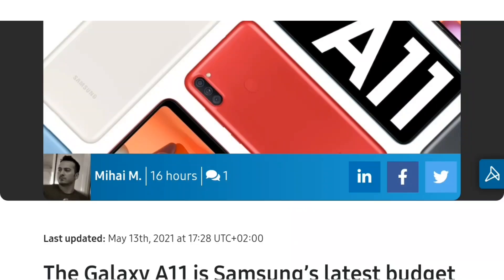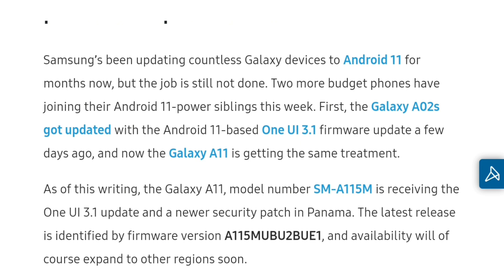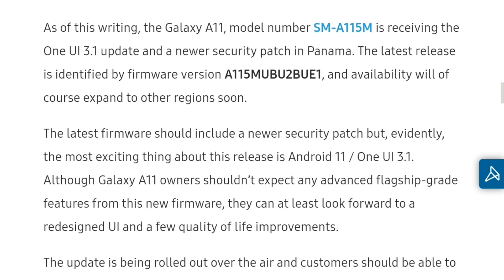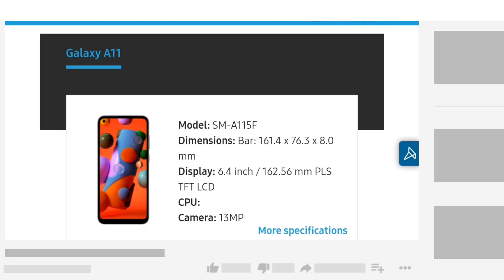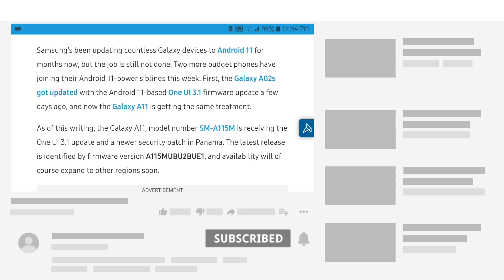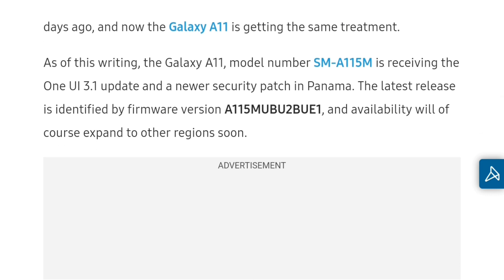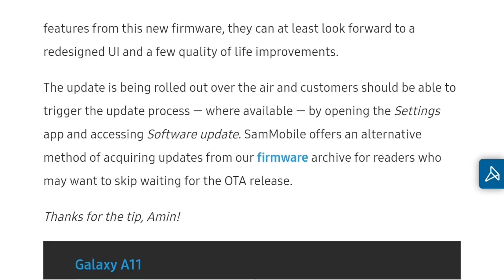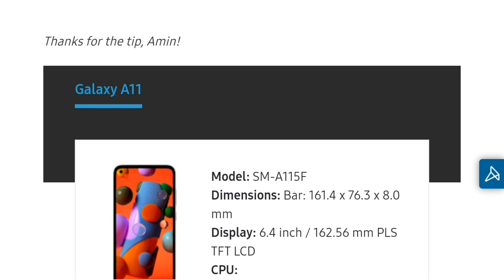Android 11 Update On Samsung A11 | Oneui 3.1 Update On Samsung Galaxy A11 !! Samsung A11 New Update!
Samsung is rolling out Oneui 3.1 core update for Samsung Galaxy A11 !!
android 11 update On Samsung A11 Coming soon it is officially confirmed BY SAMMOBILE
so Did you received Update MENTION ME IN COMMENTS!!